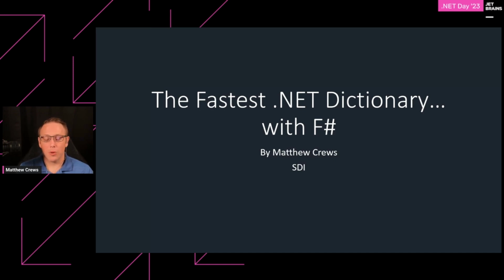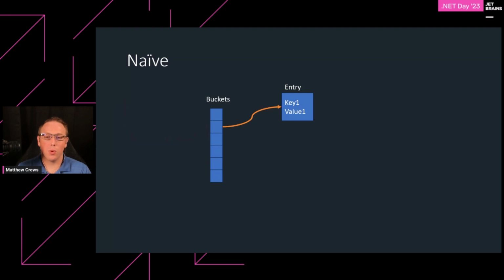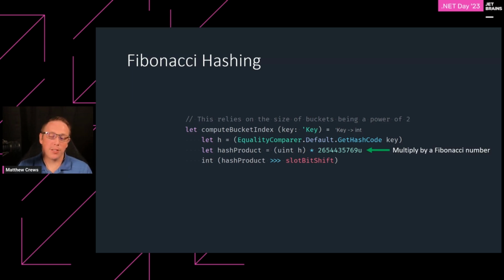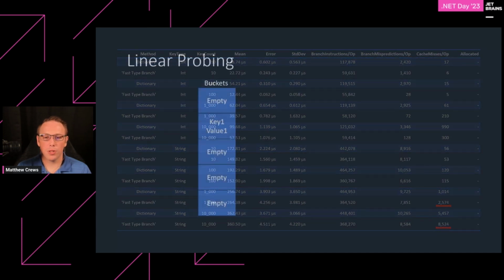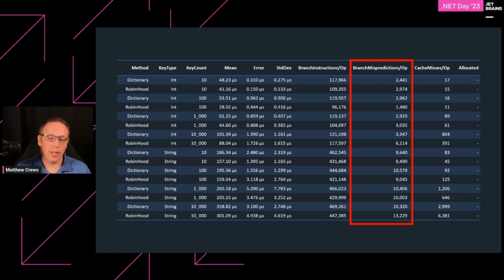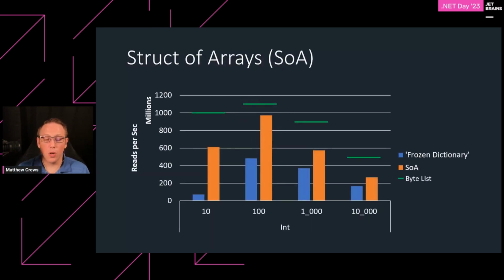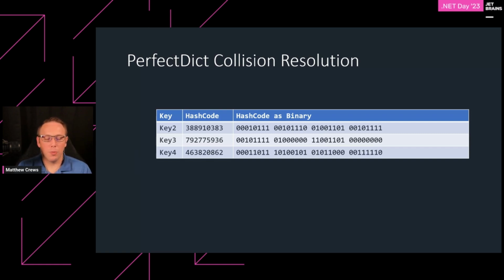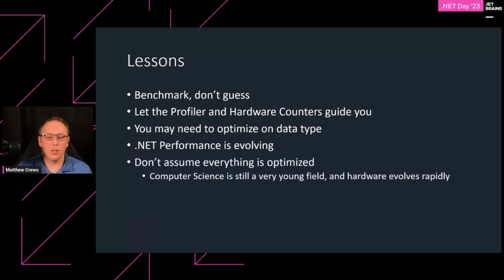The Fastest .NET Dictionary… With F# by Matthew Crews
This talk was part of the JetBrains .NET Day Online '23 conference

Description: Learn what it takes to write the fastest Dictionary for .NET. Faster than the .NET Dictionary, faster than FrozenDictionary. You will learn how to use BenchmarkDotNet, dotTrace, and vTune to tune the most performance-critical pieces of code and write optimized data structures in .NET. Whether you write C#, VB.NET, or F# you will learn how to extract the maximum performance from .NET.

Speaker: An Industrial Engineer turned Developer, Matthew Crews is obsessed with high-performance code for optimizing the scheduling of manufacturing systems and supply chains.